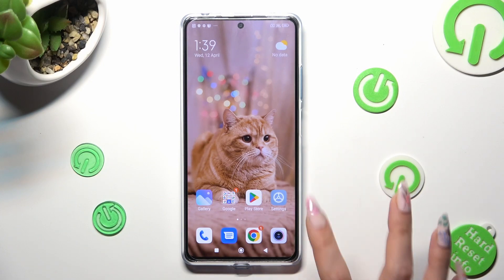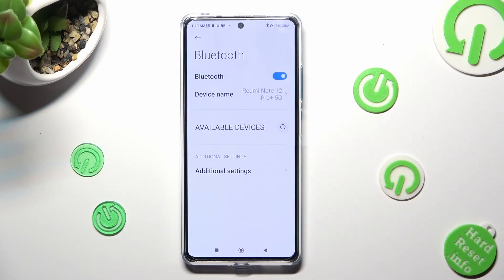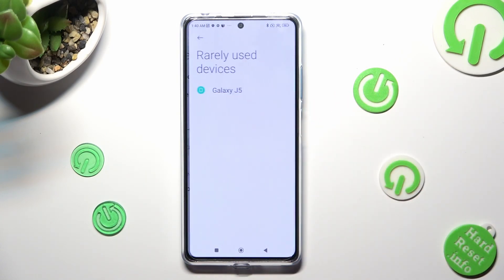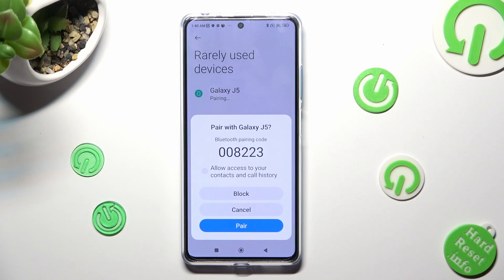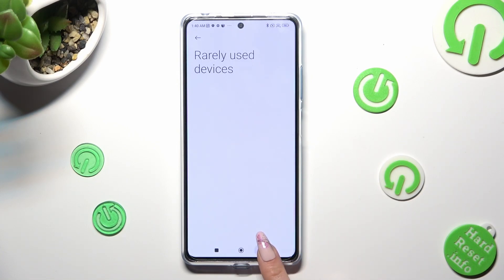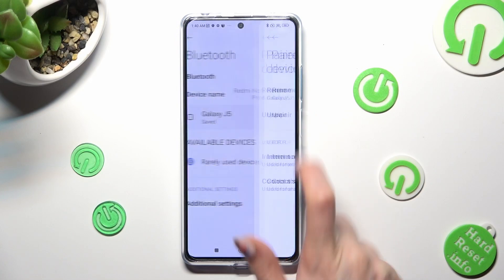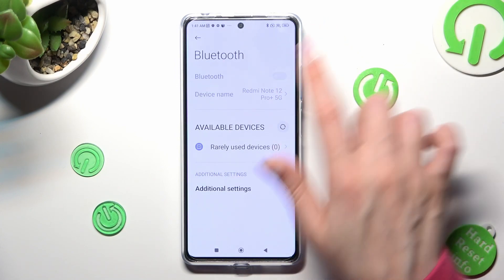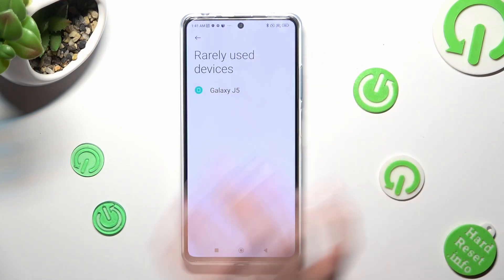How to Connect a Bluetooth Device on a REDMI Note 12 Pro+ - Set Up a Bluetooth Connection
In this video, we will show you how to connect a Bluetooth device to your REDMI Note 12 Pro+. Bluetooth is a wireless technology that allows you to connect your phone to a wide range of devices, such as headphones, speakers, and smartwatches. We'll walk you through the steps to turn on Bluetooth on your REDMI Note 12 Pro+, scan for available devices, and connect to your chosen device. We'll also show you how to manage your Bluetooth devices, including how to disconnect, forget, and rename them. By knowing how to connect a Bluetooth device to your REDMI Note 12 Pro+, you can enjoy wireless audio and other features without any cables or wires. So, if you're looking for a way to connect your Bluetooth device to your phone, this video will guide you through the process step-by-step.

How to connect an external accessory to REDMI Note 12 Pro+ phone via Bluetooth? How to establish a Bluetooth connection on a REDMI Note 12 Pro+? How to enable Bluetooth on a REDMI Note 12 Pro+?